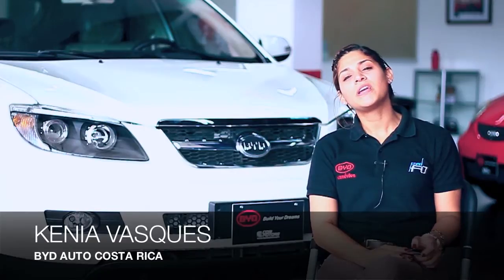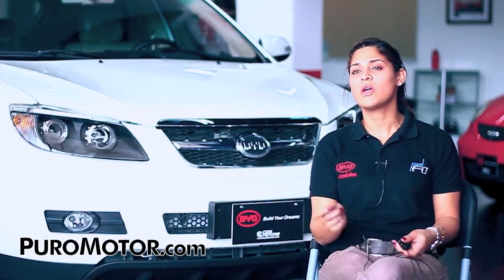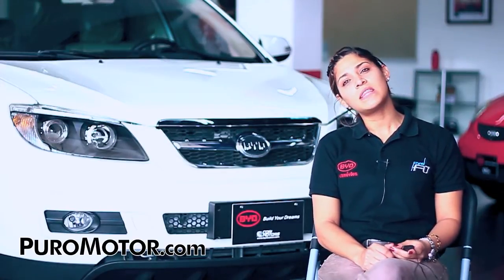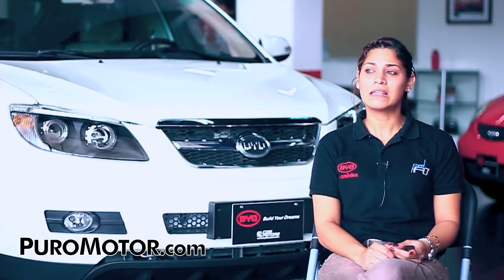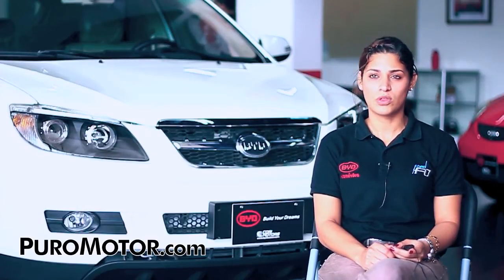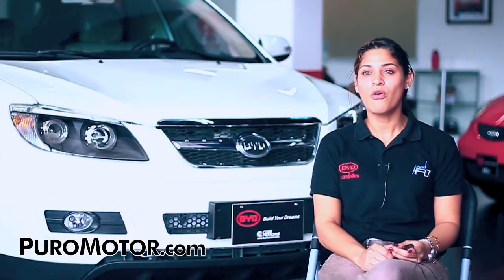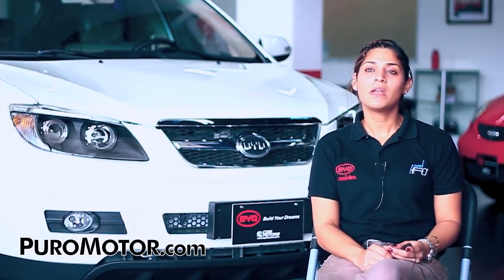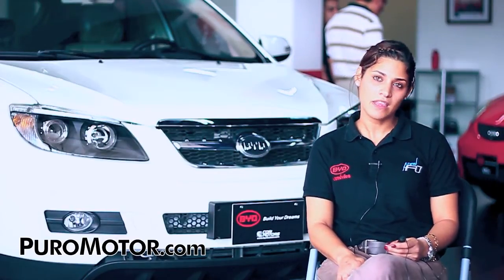BYD S6 Costa Rica: Detalles - PURO MOTOR TV